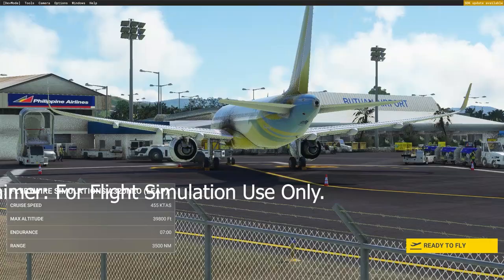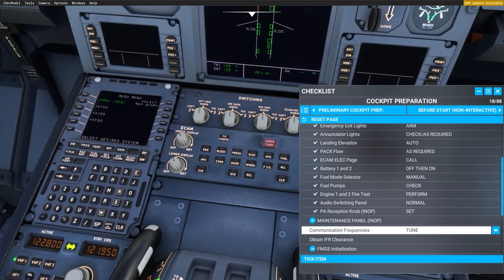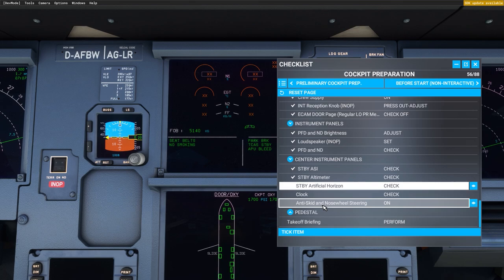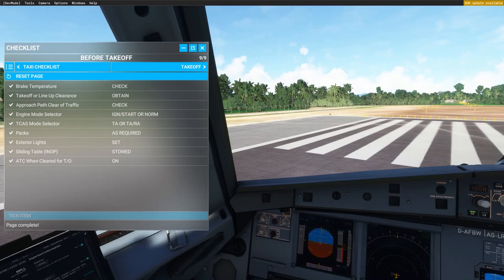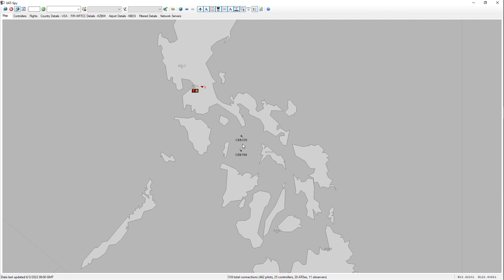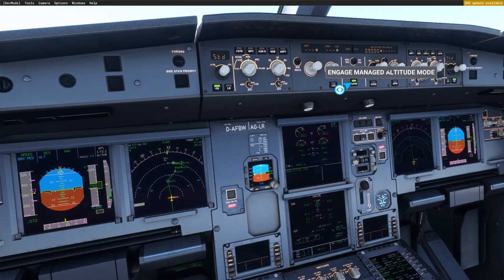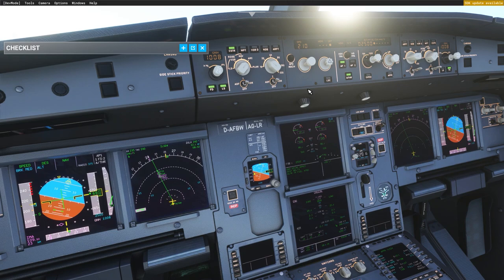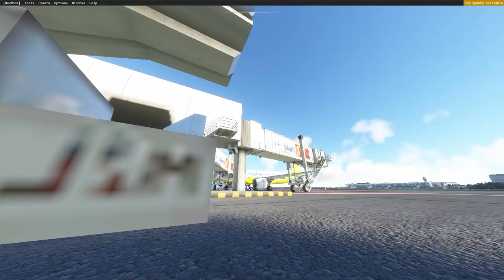MSFS 2020 / Full Flight / Cebu Pacific A320 Neo / Med Settings / Butuan - Manila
Hey guys! This is a flight using FBW A32NX from cold and dark state to landing at the destination airport. Following a few checklists and charts too. Luckily ATC was online by the time I arrived in Manila too!

If you have any suggestions, reactions or comments please let me know. :D

Timestamps:
00:00 Intro
01:12 Cold and Dark
03:40 APU Fire test then Start up
12:54 Obtaining Clearance from VATSIM
15:00 FMC setup / Flight plan
27:25 Push-back / Startup
35:04 Taxi to runway
37:39 Take-off
38:37 Airborne and Climb to Cruise
43:46 Briefing before Top of Descent
46:14 TOD
50:10 RPLL_ATIS
58:39 STAR commence
01:13:55 Contacting RPLL_TWR
01:15:37 Cleared to Land
01:16:40 On Final RWY 06\
01:21:02 Vacating Runway/Taxi to Terminal
01:24:05 Engine Shutdown/Turn-around State